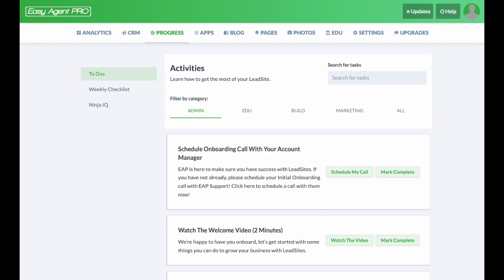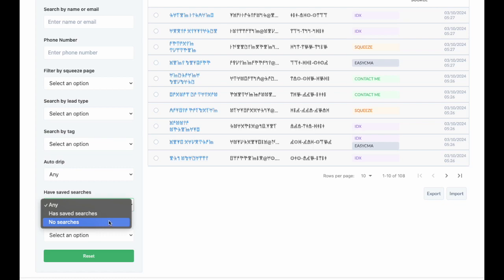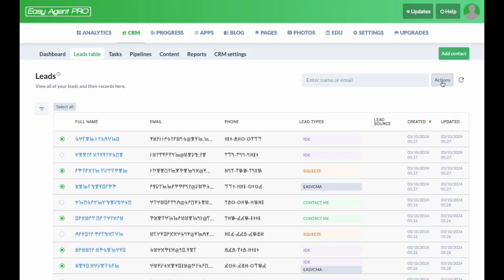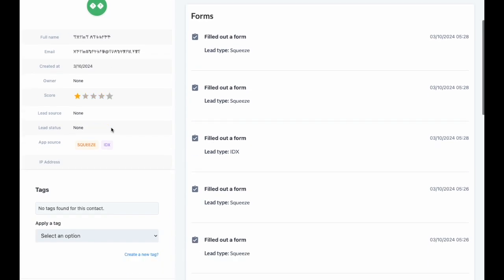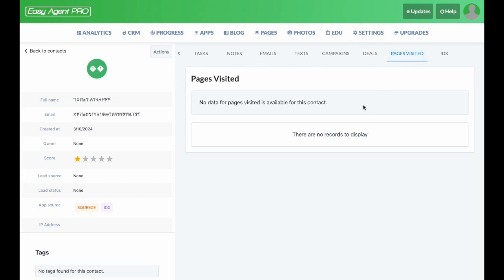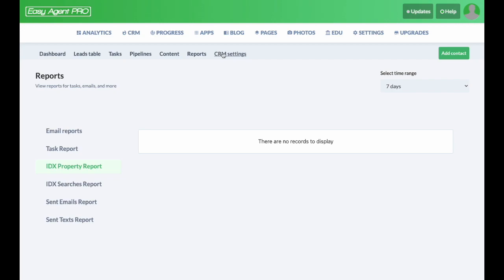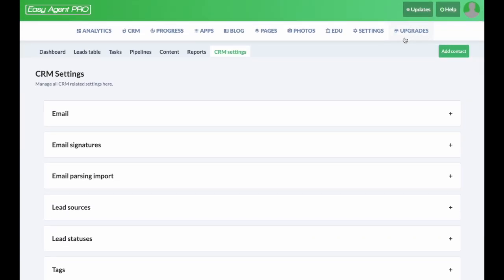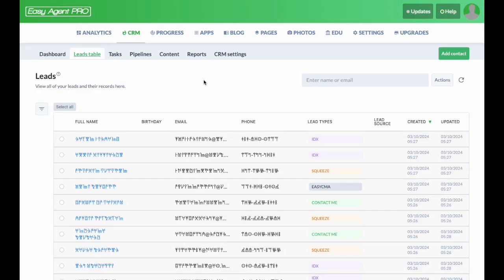Intro to the LeadSite CRM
Here is a brief tutorial showcasing the main features, functions, and settings of your LeadSite's built-in CRM.

NOTE: Due to YouTube's privacy policy, any visible contact information must be obscured (even if the information is all artificial, apparently), so for the purpose of this video, all leads and contact information will be shown in the form of meaningless symbols. Your actual LeadSite CRM will have readable text.